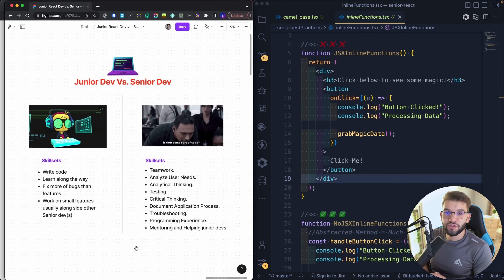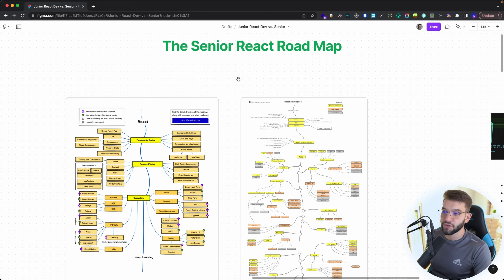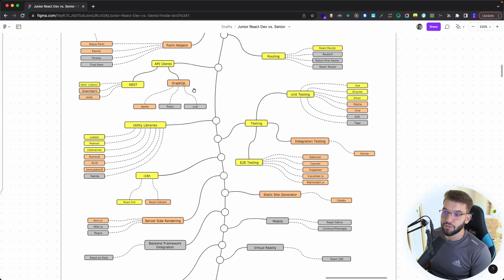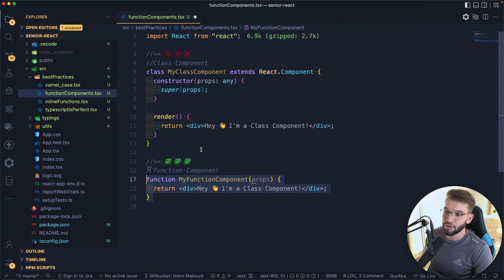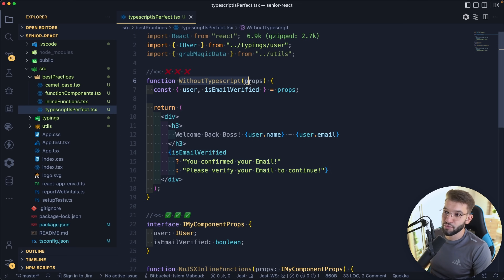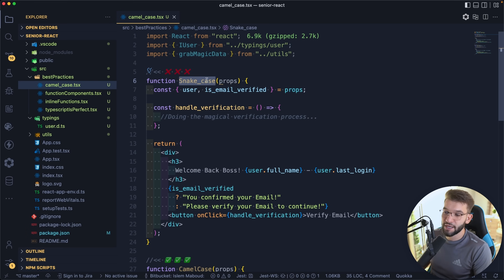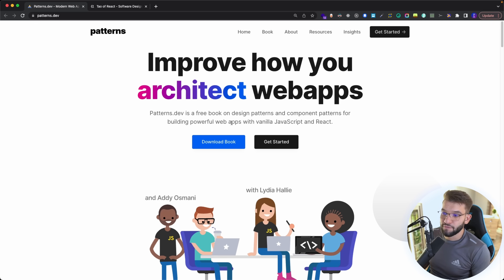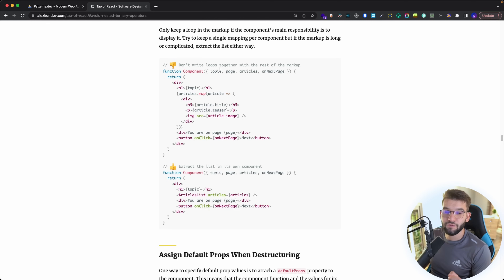From Junior To Senior React Developer - Best Practices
If you're a junior developer or you're just getting started with React, in this video we will cover the soft skills as well as the React code best practices and design patterns you must know in order to level up your skillsets to become a senior react developer.

⭐ Timestamps ⭐
00:00 Intro
00:24 Junior Vs. Senior Dev
01:48 Senior Developer React Roadmap
04:29 Use Function Components More
05:49 Avoid Inline Event Listeners
07:14 Typescript is a Beast!
09:19 Proper Casing Style for your Code
10:10 Use a Boilerplate for a Pro Setup
11:16 Best Ways to Learn Design Patterns